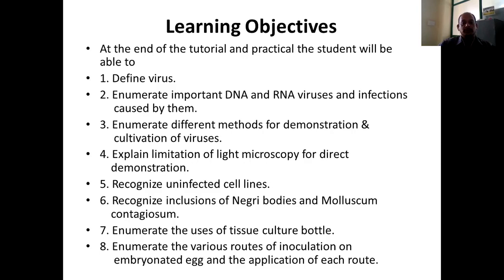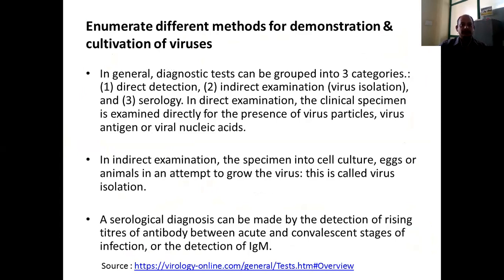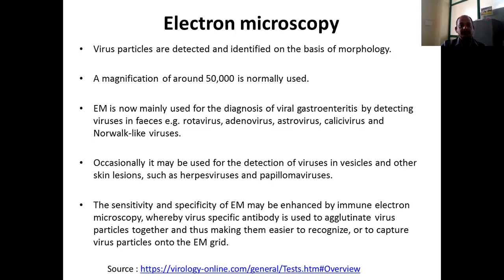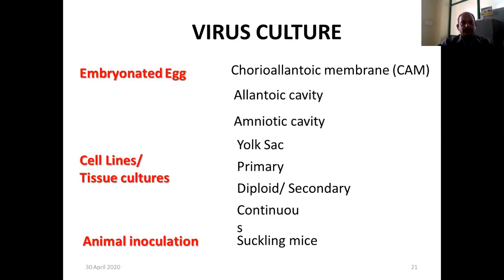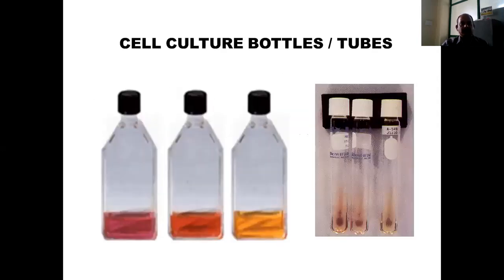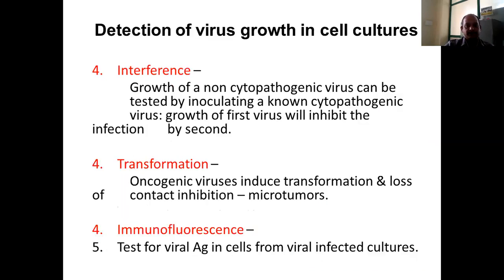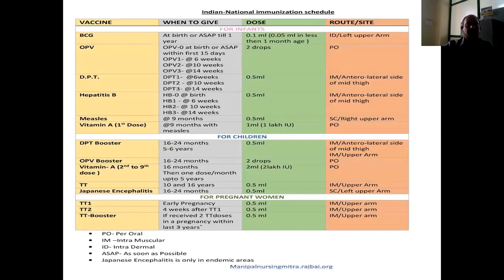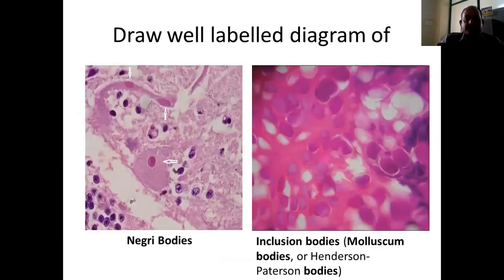Virology Practical General Properties of Viruses II MBBS By Prasad Gunjal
Brief about the General Properties of Viruses
Practical aspect
Definition of virus
Identification Methods
Direct Demonstration
Cultivation
Tissue Culture
Growth Identification
Cyto-pathic Effects
Antiviral drugs